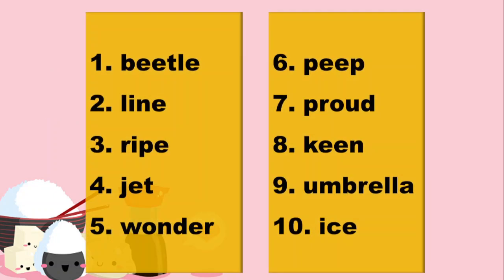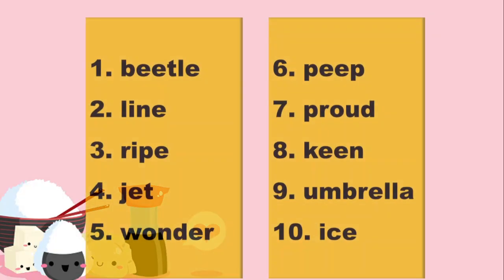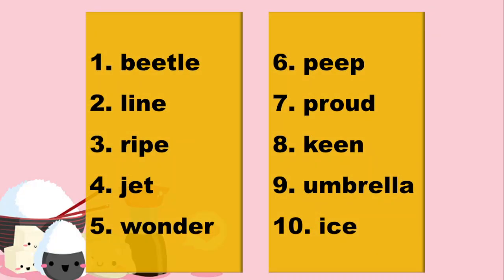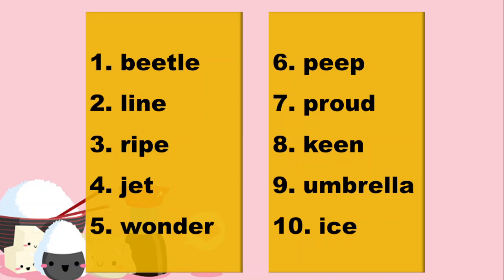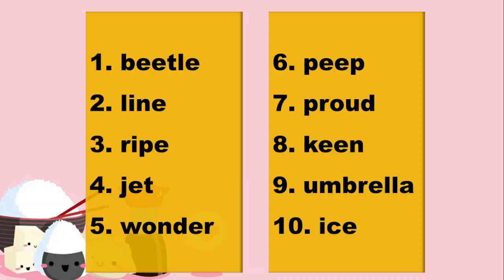LEVEL 2 - Dictation - Week 16